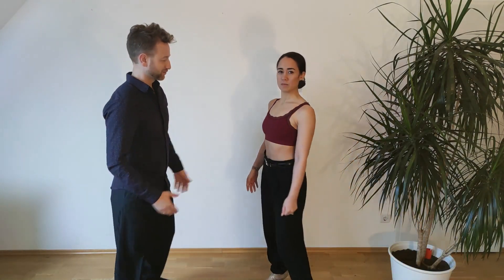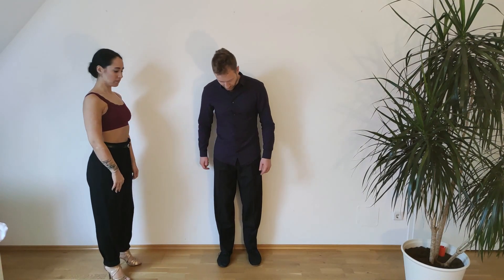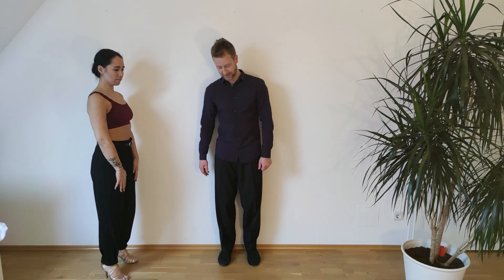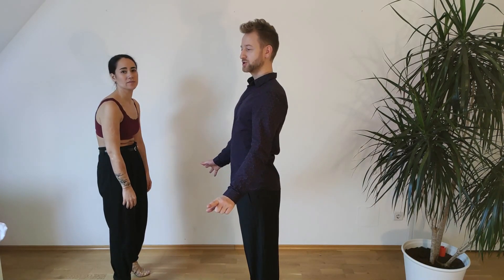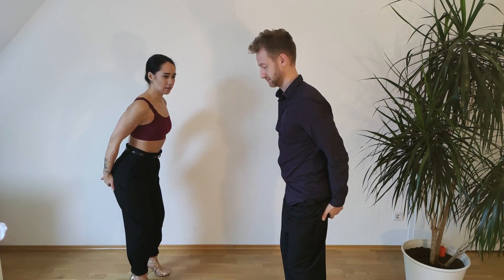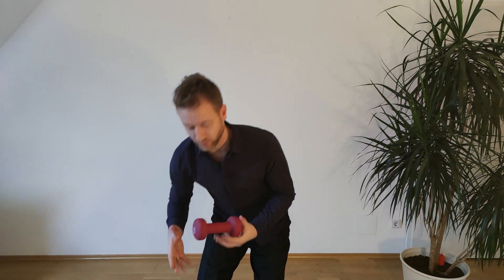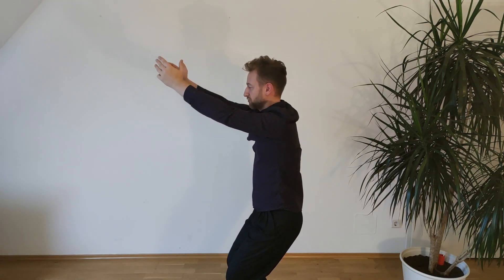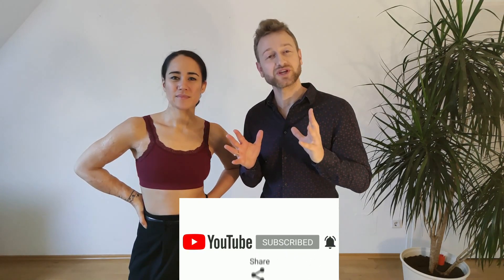How to build a dancers body by Sayaka y Joscha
A healthy body is based on a good center and core foundation.
🤩 CURIOUS to see how dancers work on their posture? In today's video we show you a part of our online course, that will be released shortly. Understand the different centers in your body to build a healthy posture for dancing and everyday life. Join us and let's explore our bodies together!

💬  In case of any questions, ask us directly in the COMMENTS and we will get back to you, or make a video just for you.

🎬  Welcome to Sayaka y Joscha - Your Channel for all things Tango Argentino 🔥

Sayaka and Joscha both have mastered the elaborate art of Argentine Tango and made it their job to teach and perform the Argentine Tango!

▶️ Their approach goes beyond traditional ideas and is based on experiences in various dance and art forms.
Based in Vienna, they are invited to perform and teach Tango Argentino in various Festivals and Communities all over the world 🇦🇷

▶️ On this Channel, both share their passion for Argentine Tango through professional performance videos and educational videos teaching you the basics of this passionate dance ✅